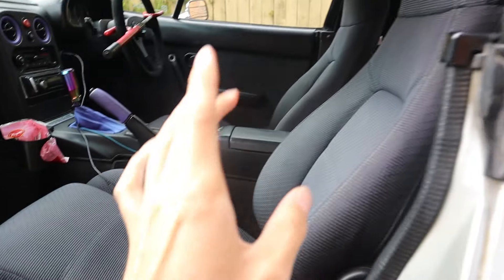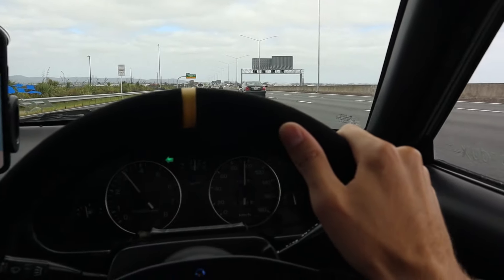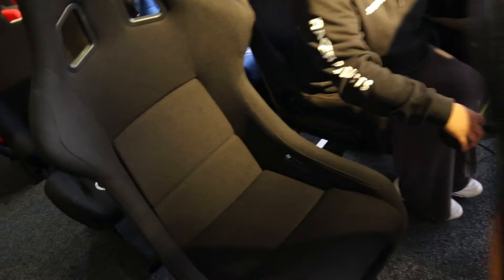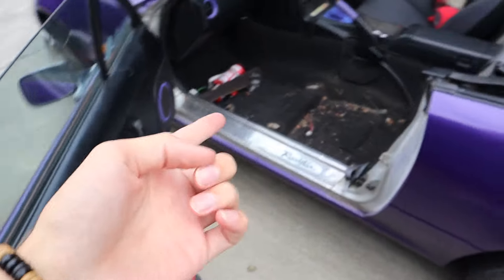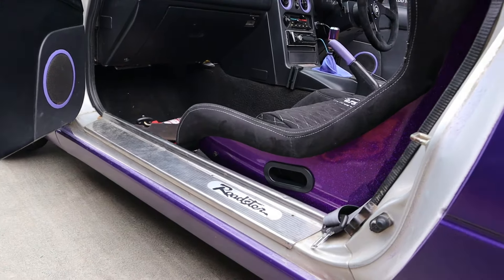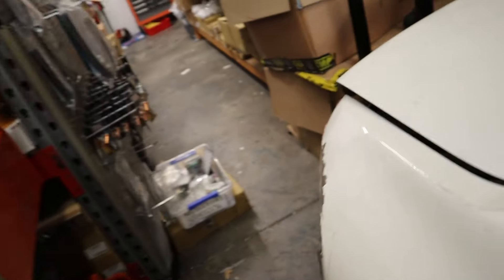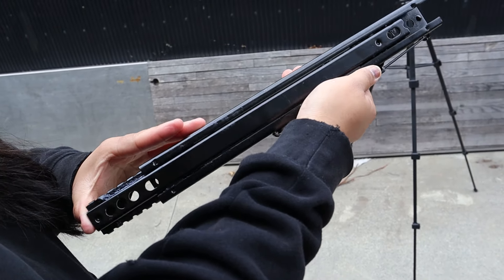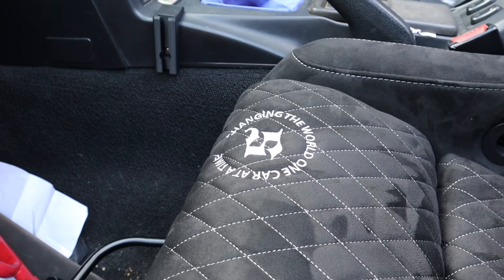The Miata Has New Racing Seats! | CUSTOM BUCKET SEATS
Welcome to Lustrous!

In this video we are test fitting the new racing seats from Scarles to get the right fitment for the mx5 miata.